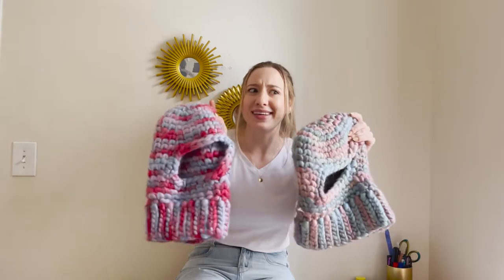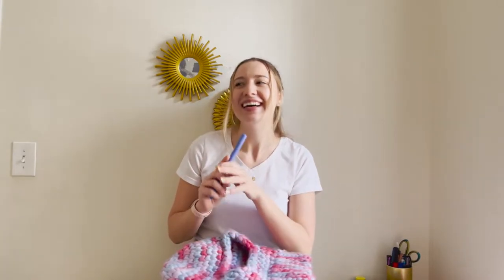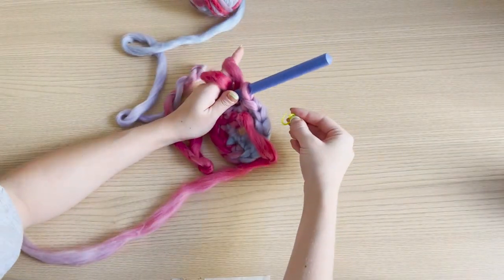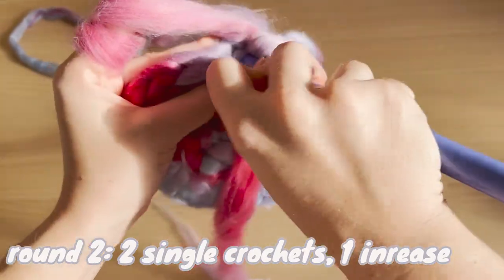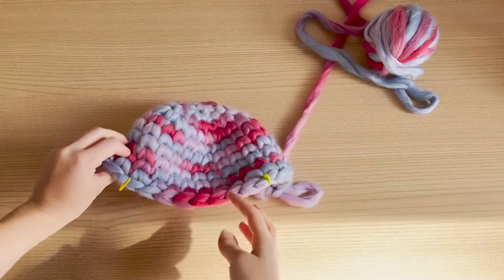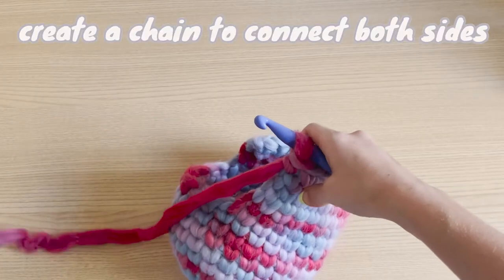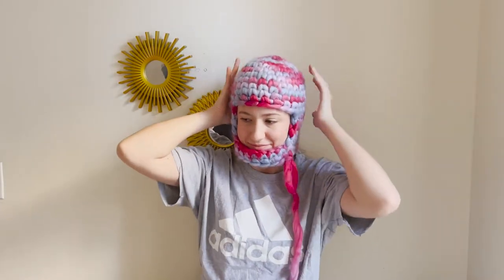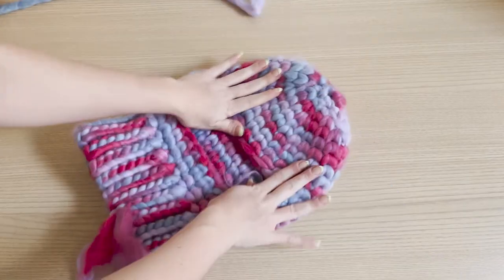SUPER Chunky Balaclava Tutorial (beginner crochet)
Hi everyone! I hope this tutorial makes sense BUT if not I’ve linked everything I can think of below that would help it make more sense. Additionally I’ve typed out the pattern in a google doc (it was too long for the description box) and it is written super informally for everyone to understand.  If you’re a beginner then these will definitely help:

Chapters:
00:00 Intro
05:45 Magic Circle and Foundation Row
10:49 Row 1 Increases
12:38 Row 2 Increases
14:08: Try On
14:22 Hat of Balaclava
15:25 Adding Face Cutout
16:25 Back of Balaclava
20:06 Closing the Face Cutout
22:05 Try On
22:34 Making the Scarf
28:05 Rounding the Face Cutout

Please let me know if you have any questions below and I will answer them as quickly as possible!!

Bye!!